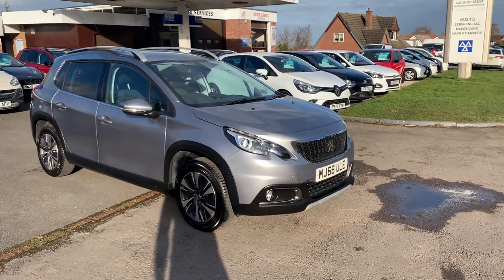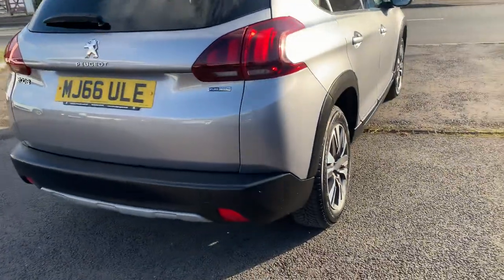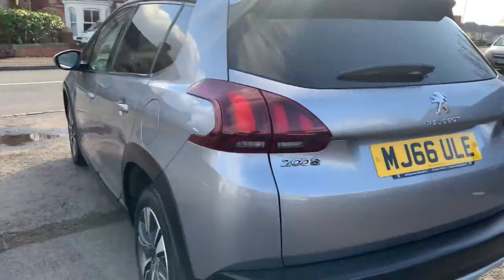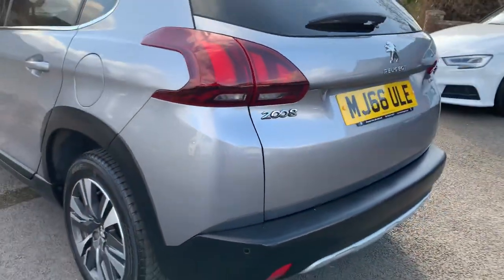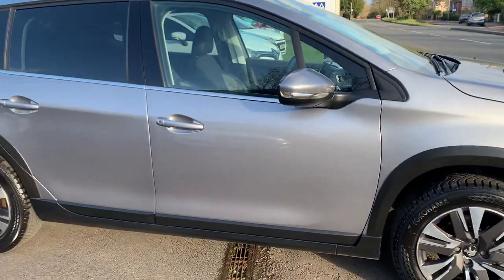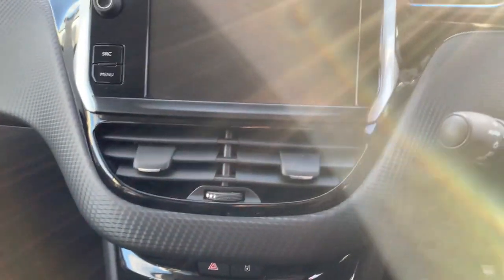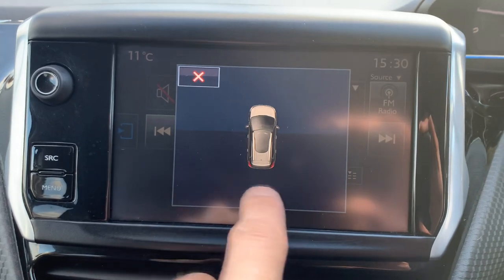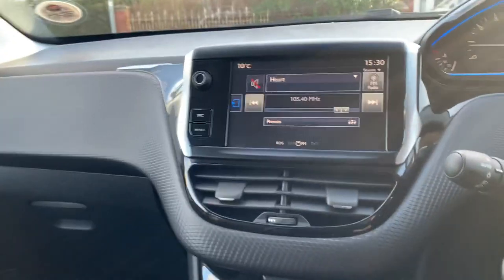2016 66 Peugeot 2008 1.2 5dr SUV low miles fsh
Call 01291
623304